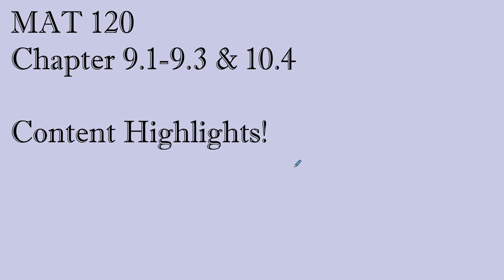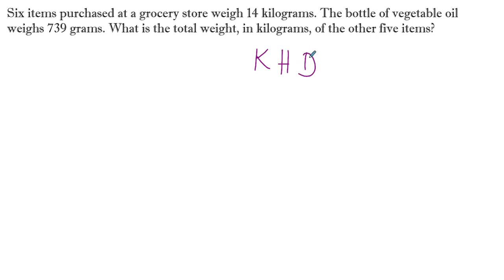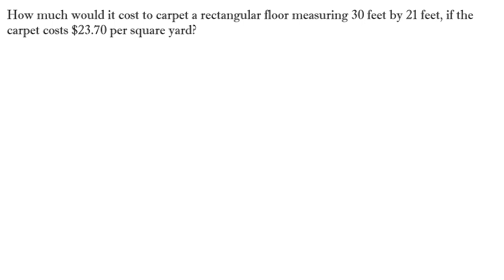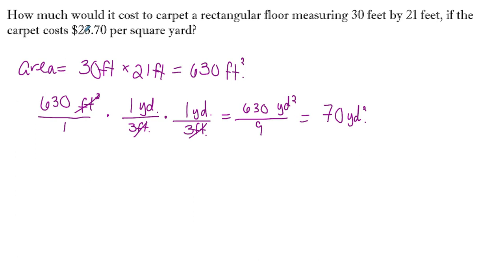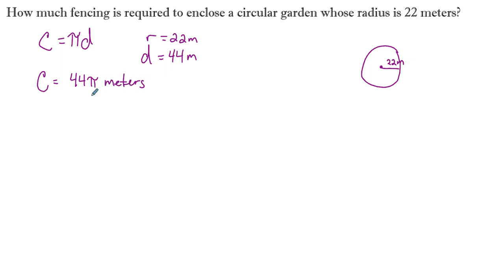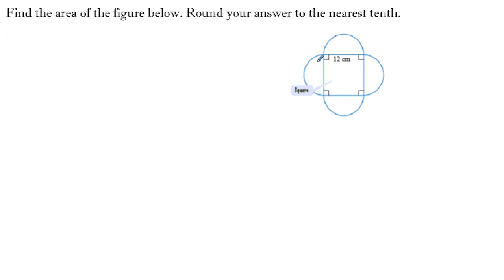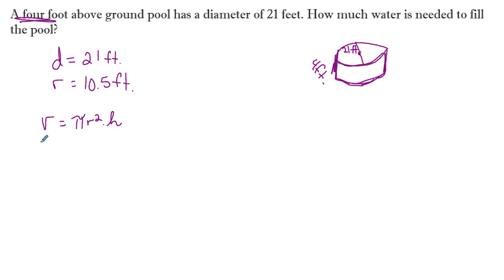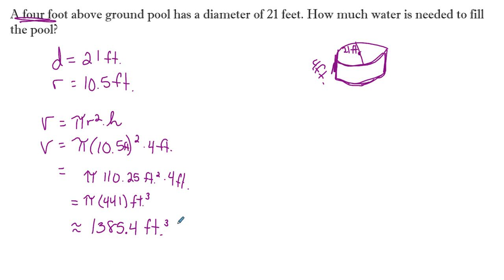9.1-9.3 & 10.4 Content Highlight